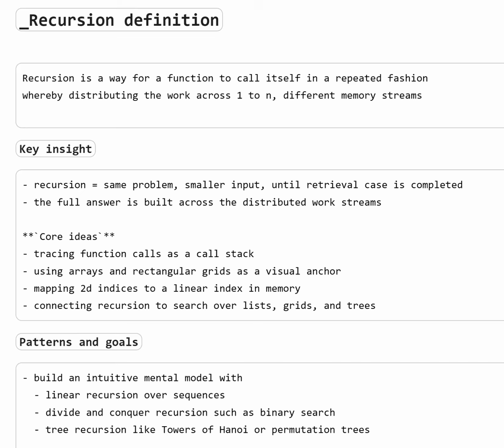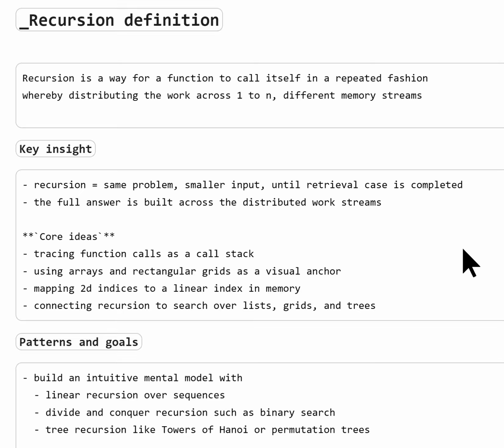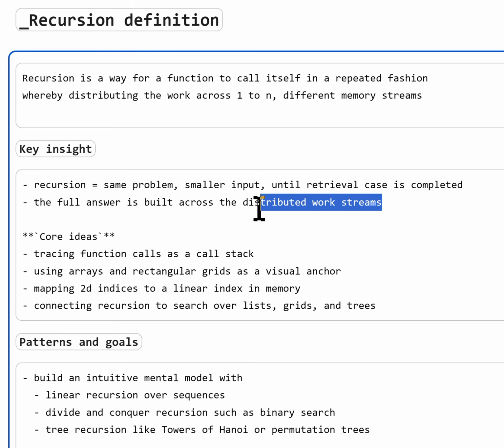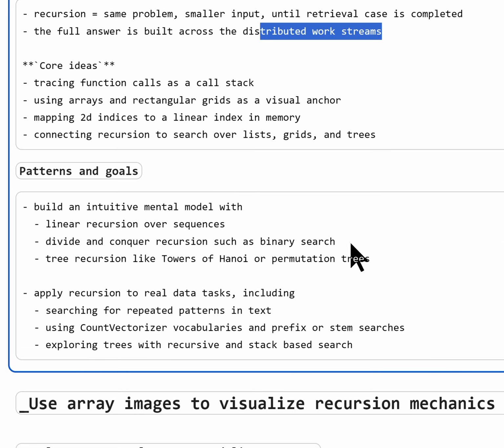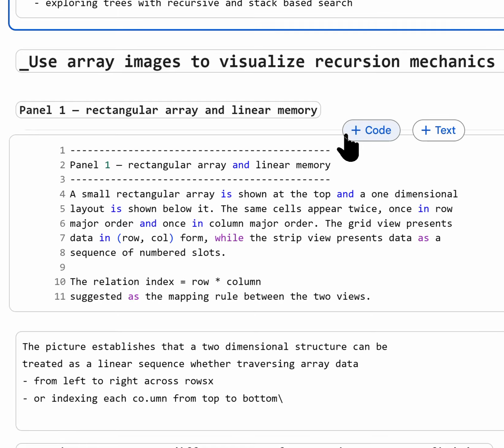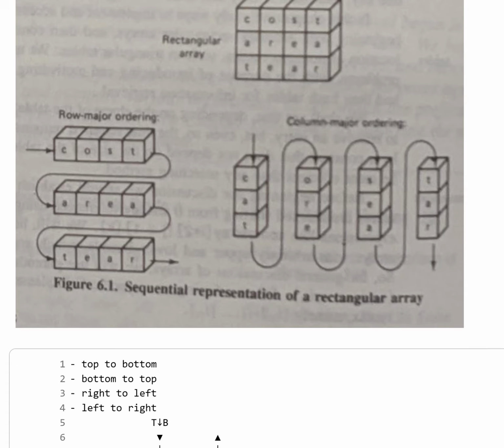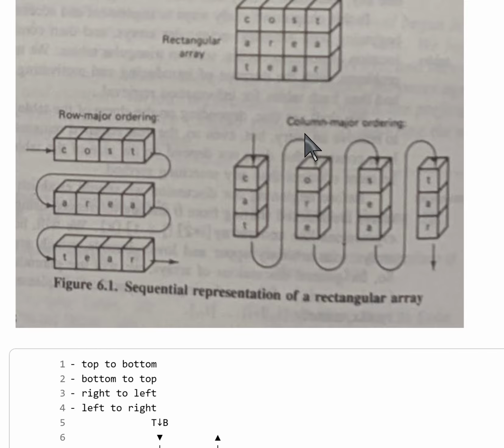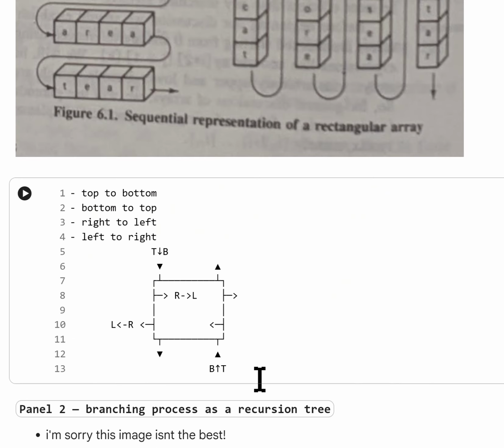L10 v2 recursion CS105 - R$egis College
video.2 - recursion visual examples
Lesson.10 - recursion
see: 7.pillars.of.python learn coding project (avail to all)